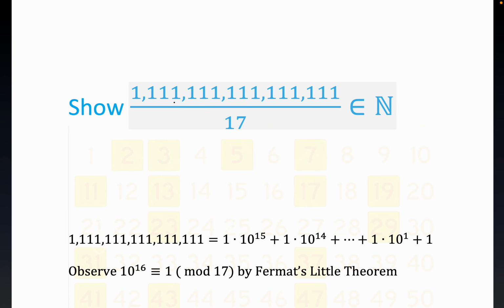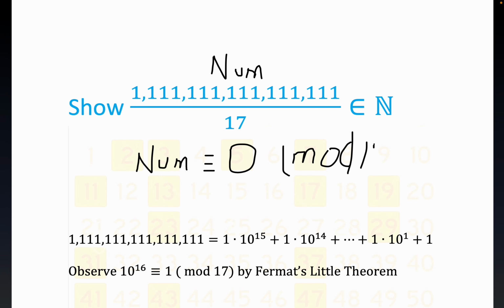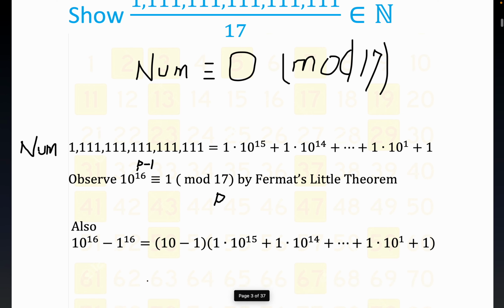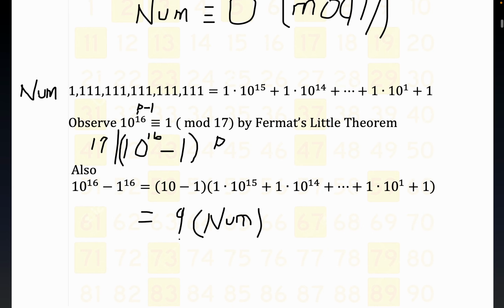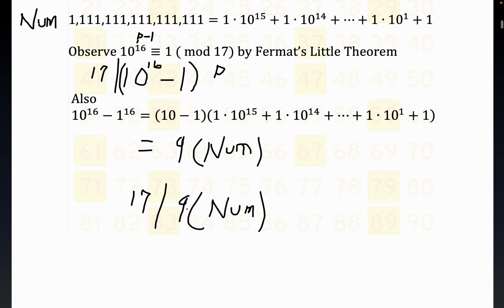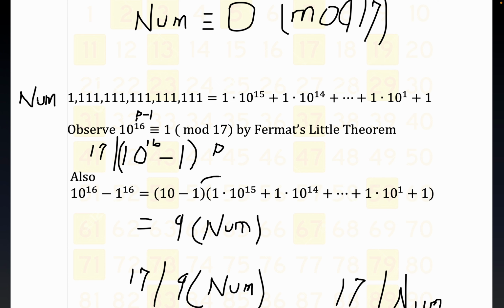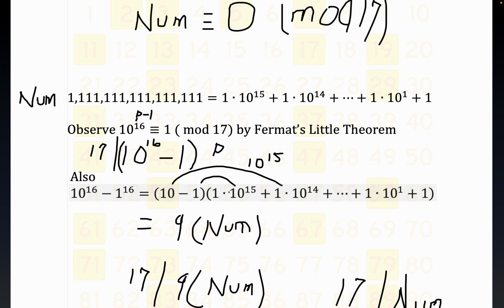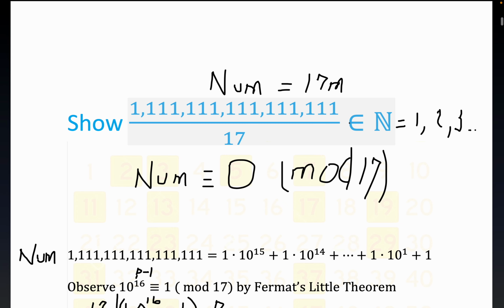Prove 1,111,111,111,111,111 is a multiple of 17 using Fermat's Little Theorem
A factoring result that relies on a telescoping cancellation of terms and Fermat's Little Theorem were the important algebraic and number theoretic results needed. Finnish mathematician Jyrki Lahtonen presented some tricky and instructive  applications of FLT. 1,111,111,111,111,111==0 mod 17.Manpreet Kaur presents similar content dealing with repunit integers.

alusarty math presented similar problem establishing a sum of fractions is always a natural number/positive integer. He is decent chess player I believe. Was disappointed that USCF rated Szandor Zoellner actually believes the way a chess player "physically handles" pieces has some correlation to their playing strength.(Reference Quora) List of talented Pinoy chess playing educators and at least one lawyer:
Joshua Miguel Riveral,Jojit Roque,Reymart Abalos Asuncion,Rey Cris Urbiztondo,Nitodio Rubio,Alexander Viñas,Paul Elauria,Virgenie Ruaya,Vince Angelo Medina,Kimuel Aaron Lorenzo,Jasper Faeldonia(math tutor who focuses on comprehension and NOT rote memorization) all contribute significantly to the advancement of Philippine chess playing community,John Philip Calinog Pascua, Lichess Blitz player barmaxon is disturbed about something personally based on his behavior recently(maybe the pressure of graduate school); wish him a speedy recovery and to not take himself so seriously. I beat him 3 out of 4 and he gets quite agitated if you ignore his incessant rematch requests.